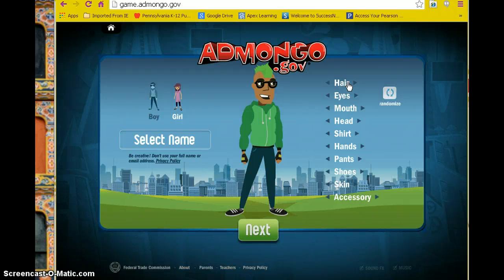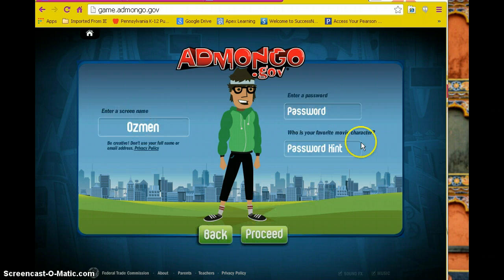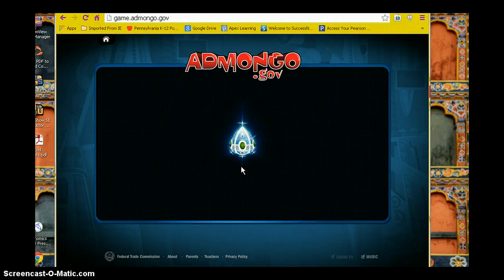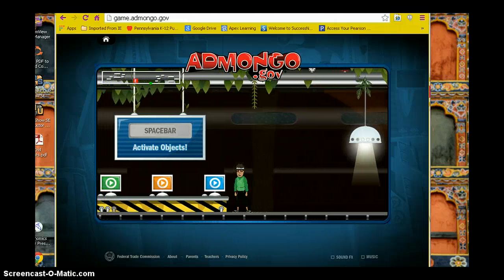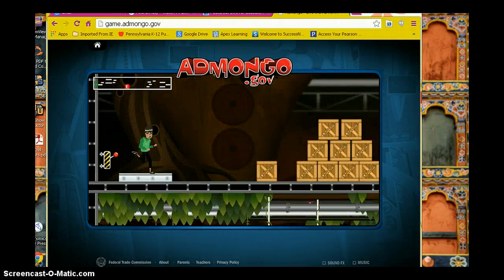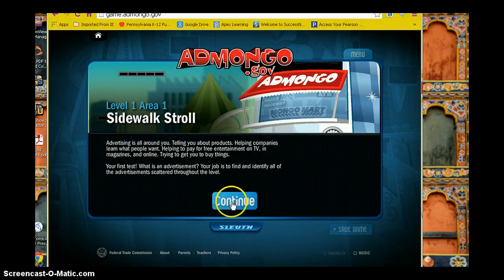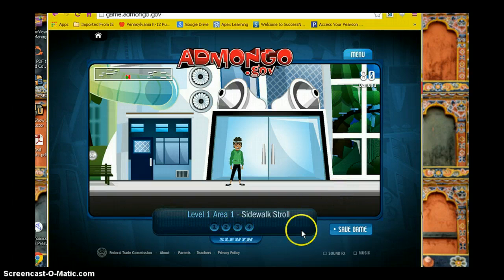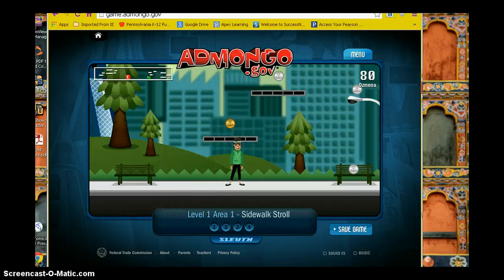Admongo Introduction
Ad Game